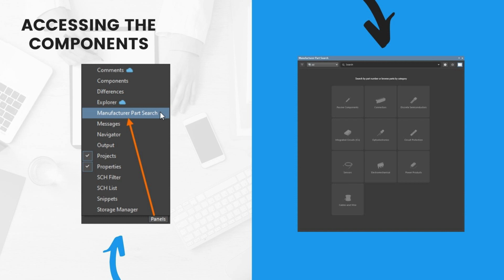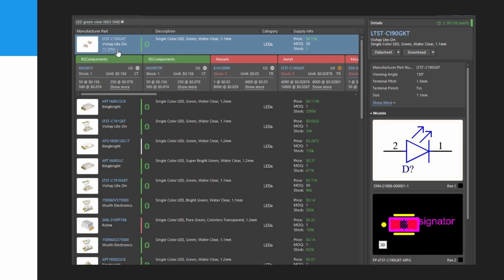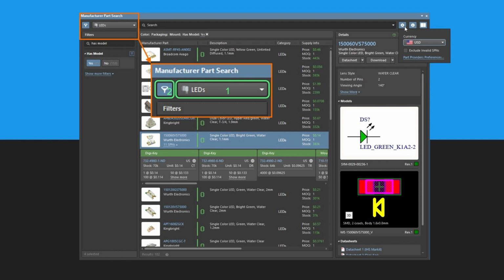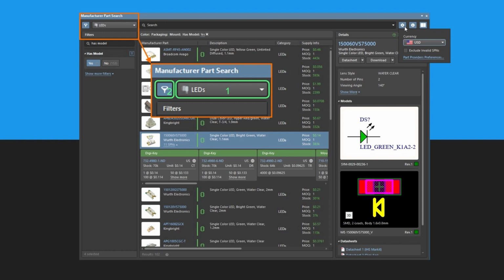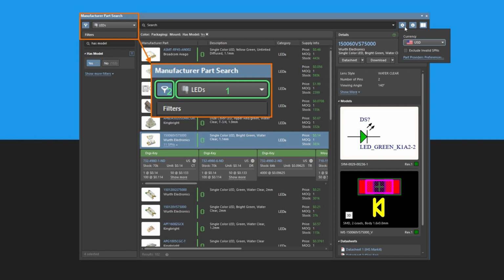How to Access The Components of Altium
Finding the best parts for your build is not always easy. There are many websites, guides, Youtube videos, and Twitch channels that offer great help in selecting the right components. They also have plenty of information on installing the parts into your case or motherboard, which can be tricky if you're inexperienced with PC building.

You're reading this because you want to learn how to access the components of your car. There are many different ways, but I am just going to show you the two easiest ones. This is not an exhaustive list so feel free to explore on your own! Let's start with removing some parts of the engine bay.